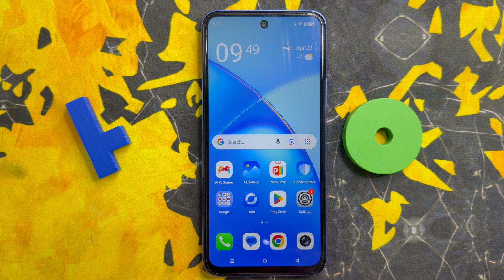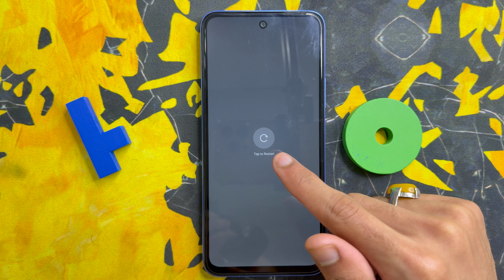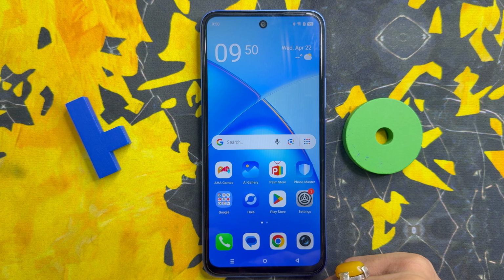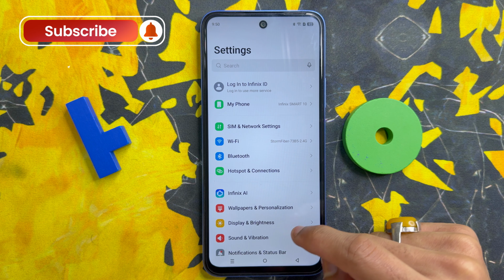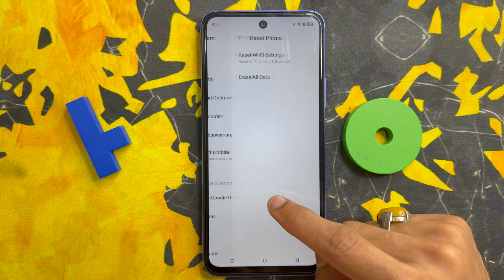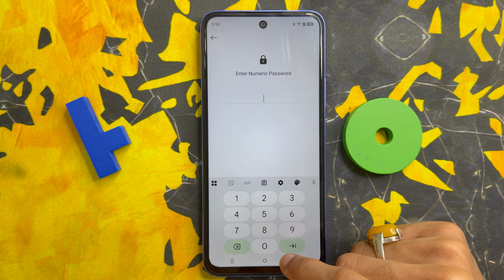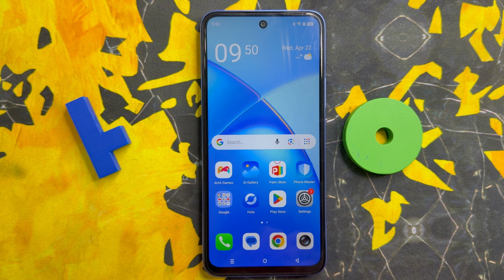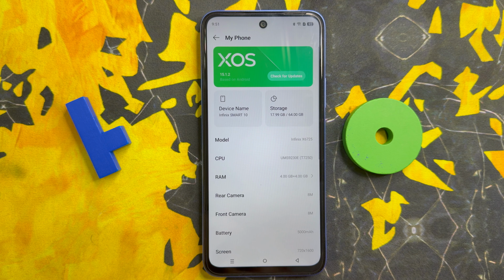How to fix keeps droping calls Infinix Note 60 (Quick Fix)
How to fix keeps droping calls Infinix Note 60